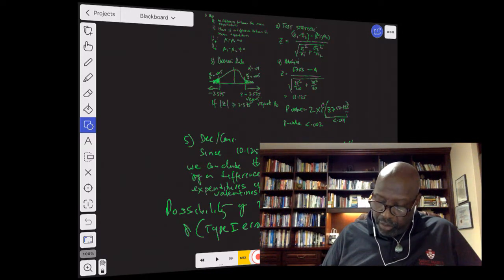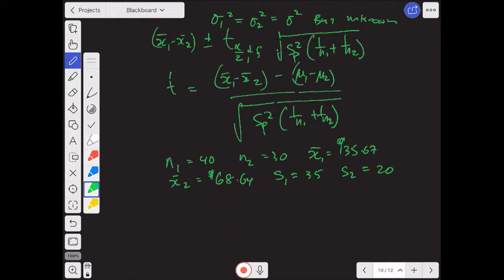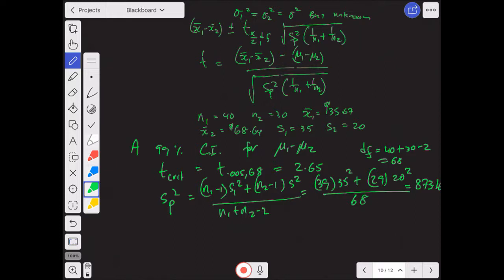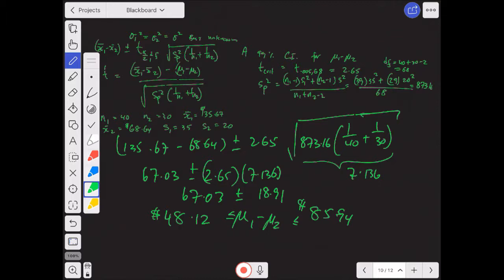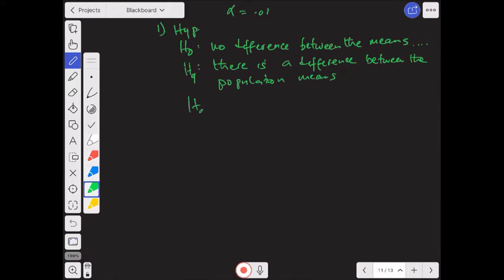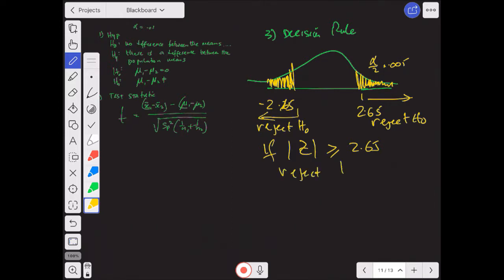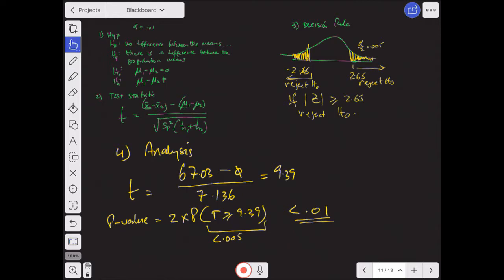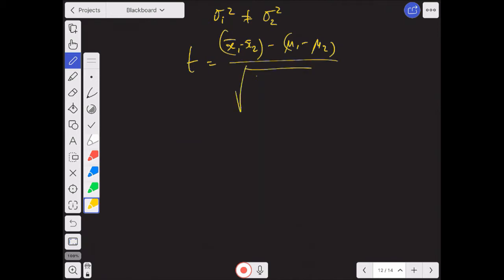Testing for the Difference Between Population Means Unknown Variances Part II